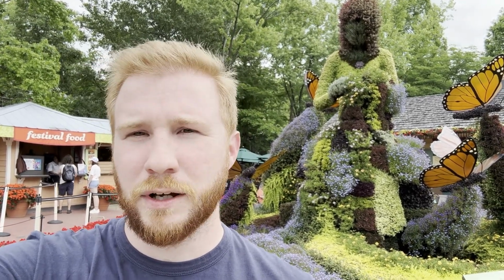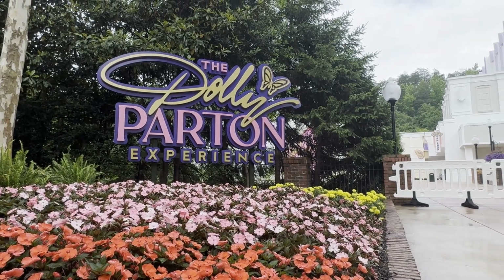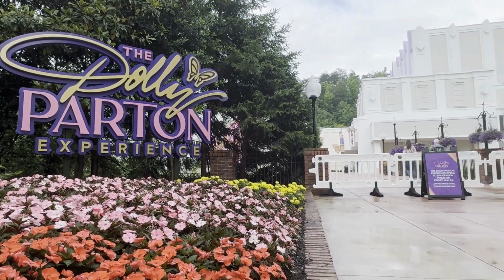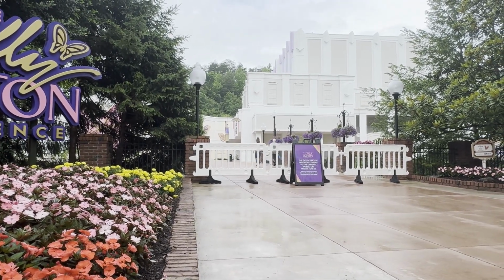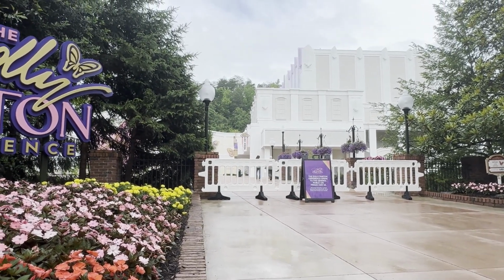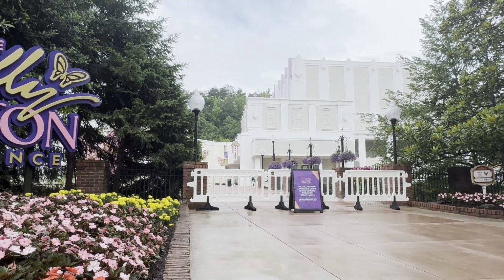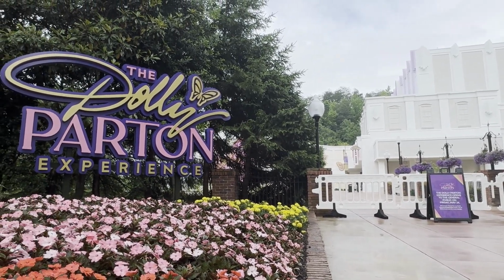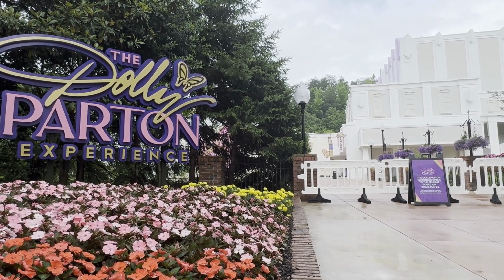Sneak Peak: Dolly Parton Experience on a May Flower Day at Dollywood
Join us on our sneak peak preview of the Dolly Parton Experience, Dollywood’s brand new museum that showcases the Smoky Mountain Songbird herself. In the meantime, we’ll also check out the May Flowers that the April showers brought in!

Make sure to check us out on all of our platforms.